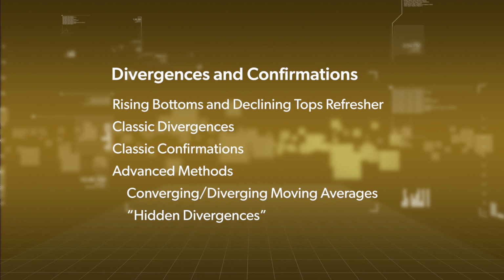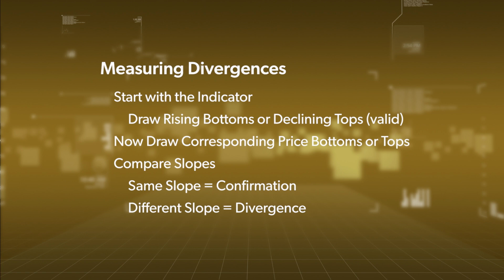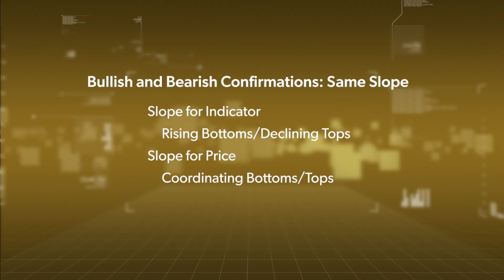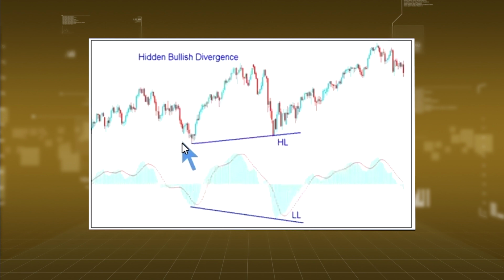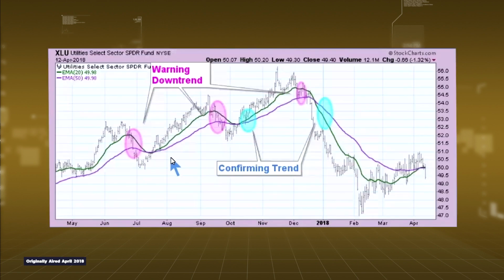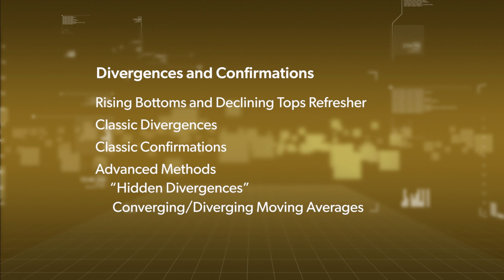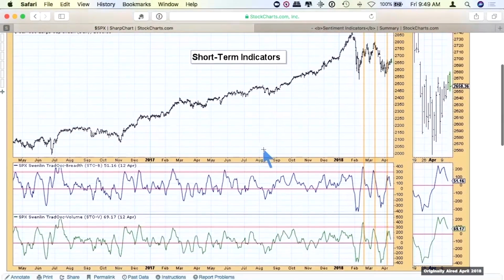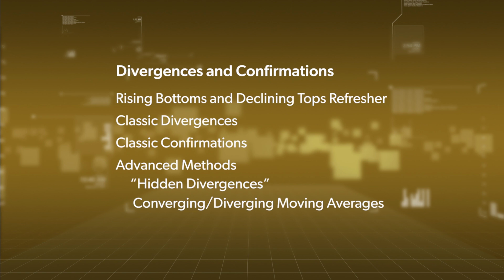Divergences and Confirmations - Erin Swenlin (04.13.18)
Erin reviews classical positive and negative divergences and confirmations. These can give you insight and attention flags when identified on indicators and price.

00:00- Intro
00:56 - Rising Bottoms and Declining Tops
03:08 - Measuring Divergences
04:30 - Bullish Divergence (Positive Divergence)
06:18 - Bearish Divergence (Negative Divergence)
07:56 - Bullish and Bearish Confirmations
09:19 - Advanced Concepts: Hidden Divergences, Converging/Diverging EMAs
11:14 - Examples of Hidden Bearish and Bullish Divergences
14:59 - Examples of Converging/Diverging EMAs
17:49 - Moving Average Convergence-Divergence (MACD)
19:30 - Divergences and Confirmations
21:11 - Chart Examples of Confirmations and Divergences